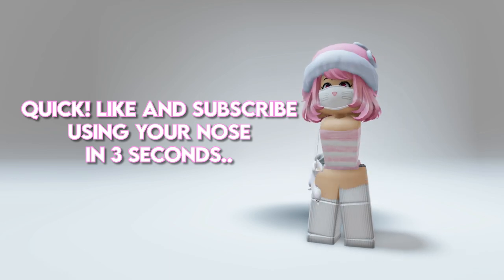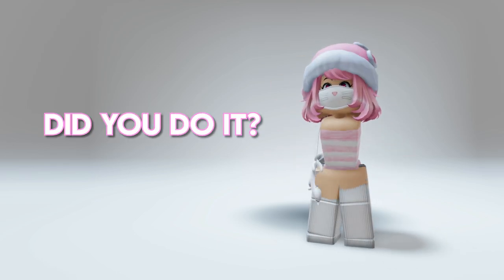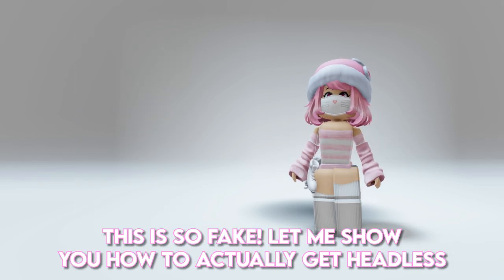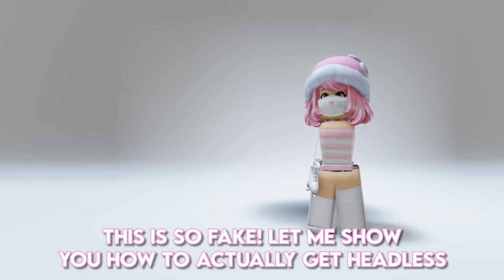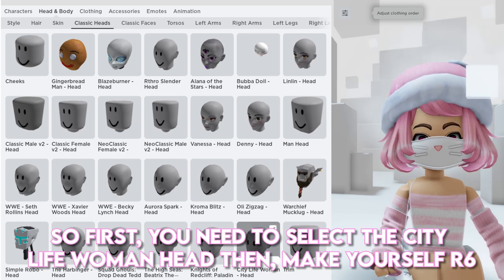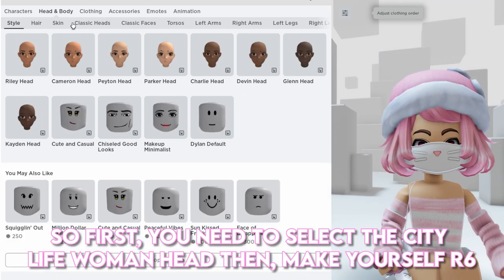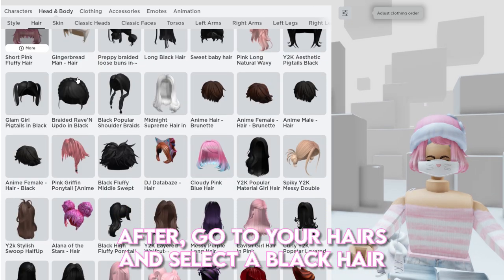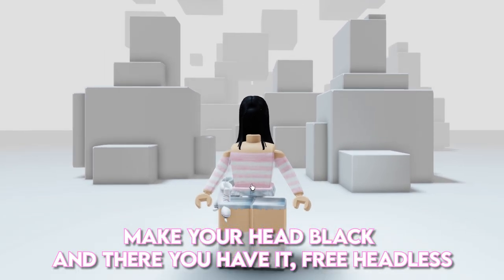GET THIS FREE HEADLESS! *WORKING*